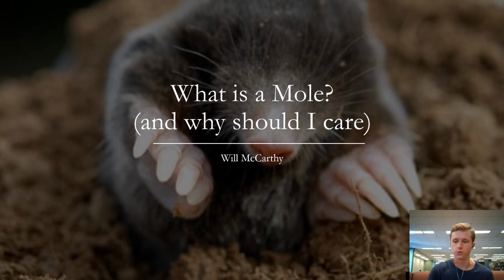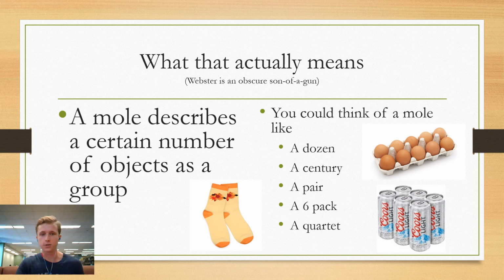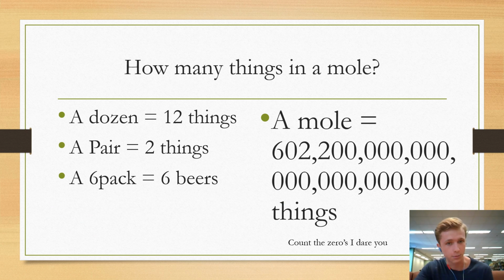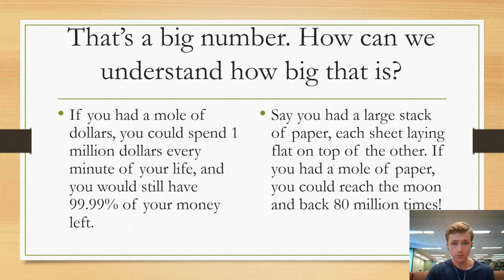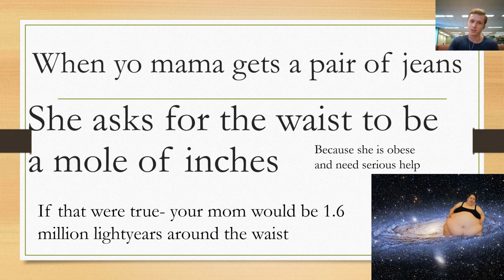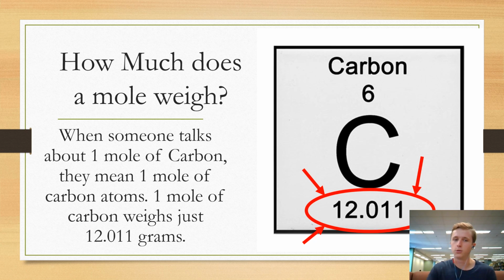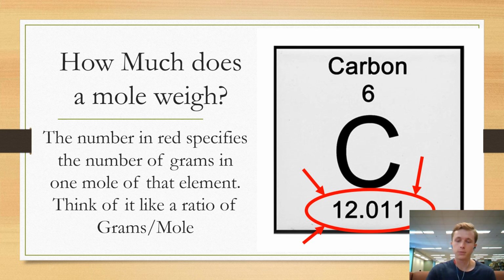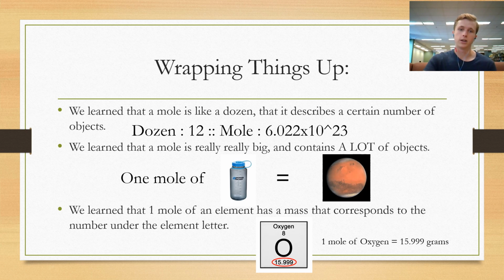What is a Mole VIDEO